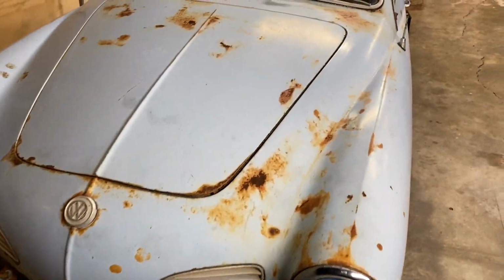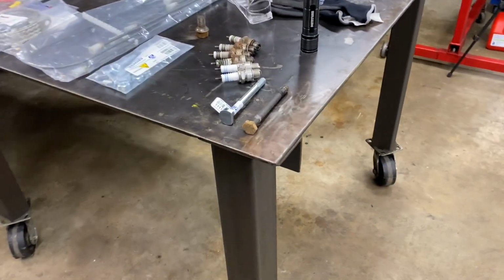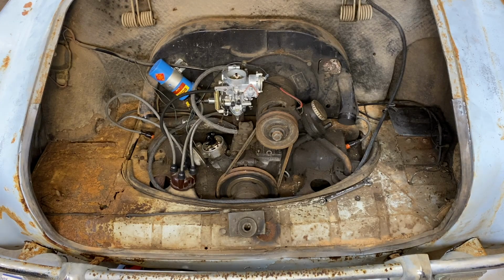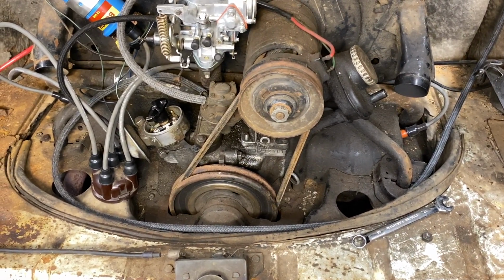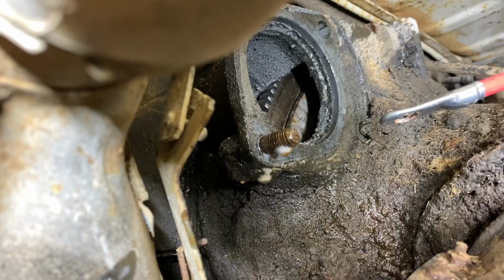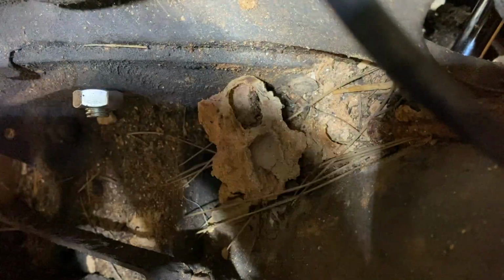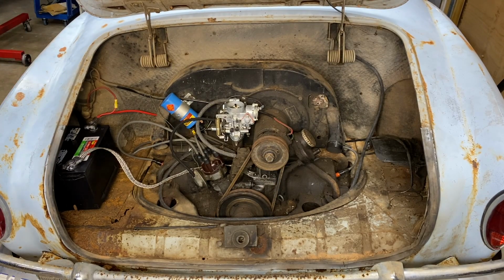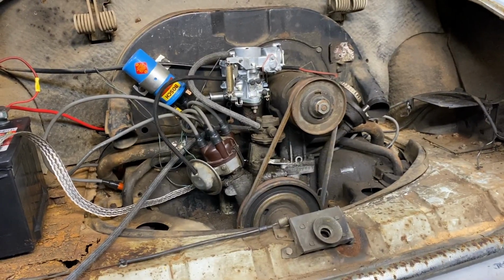FIRST START IN 45 YEARS "Continued" 1967 VW Karmann Ghia, Will it Run? RUSTY RESTORATION! CTs Garage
This 1967 Volkswagen Karmann Ghia has been sitting for over 40 years. Let's see if we can bring it back to life! ctmoog